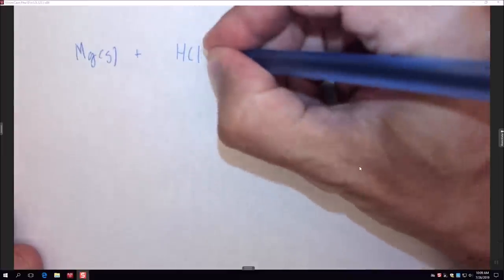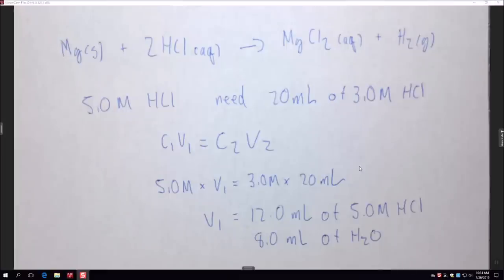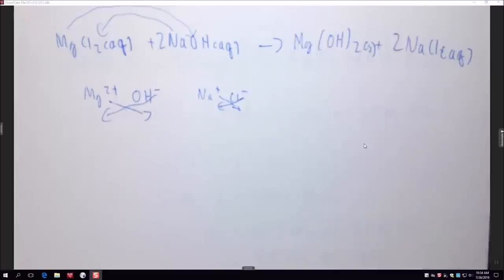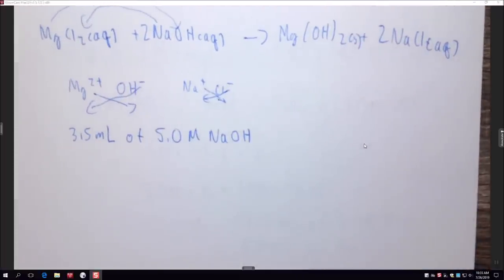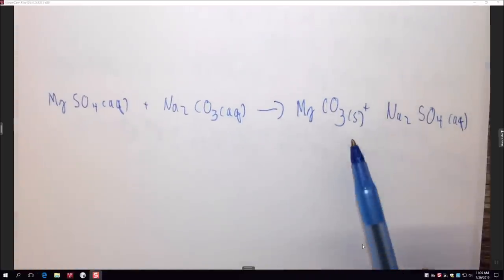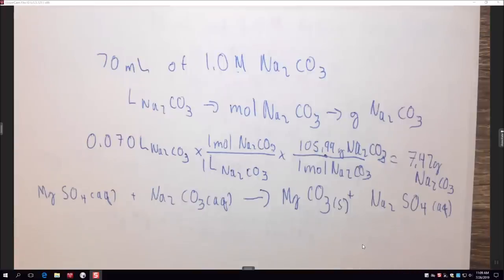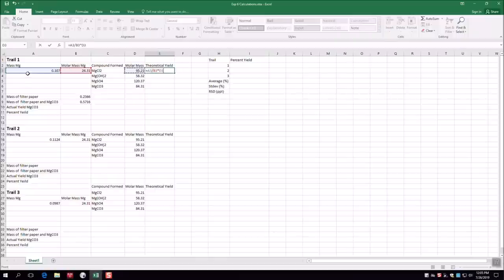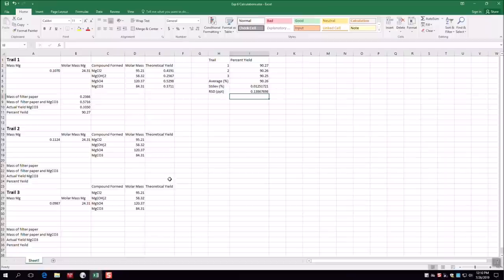Experiment 6 Pre Lab Lecture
0:00 Introduction and Reaction with HCl
5:12 Reaction with HCl Demonstration
10:50 Calculating Theoretical Yield and Reaction with NaOH
20:55 Reaction with NaOH Demonstration
24:54 Reaction with H2SO4 and Demonstration
32:47 Reaction with Sodium Carbonate
39:46 Demonstration of Sodium Carbonate Reaction
43:48 How to Set Up a filtration Apparatus
51:04 Doing Calculations in Excel